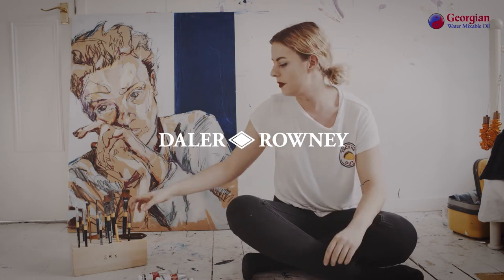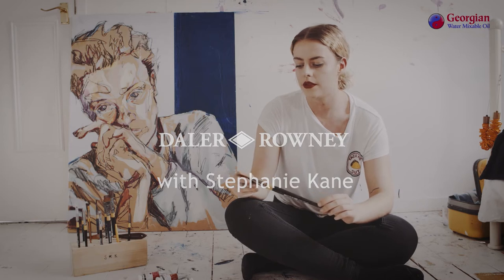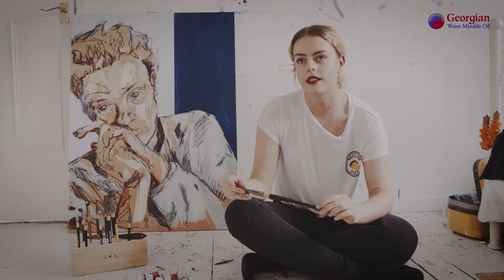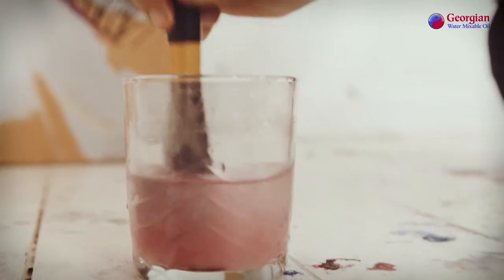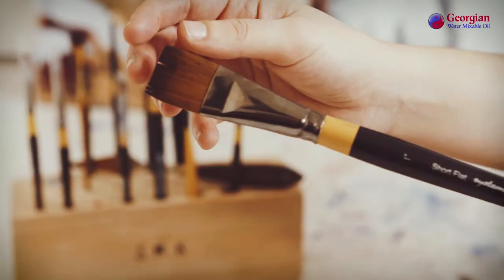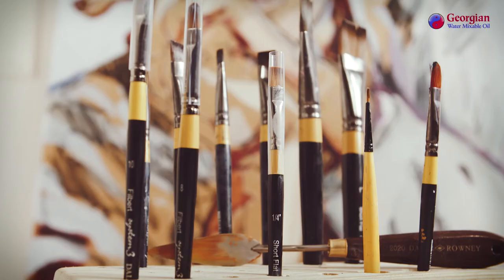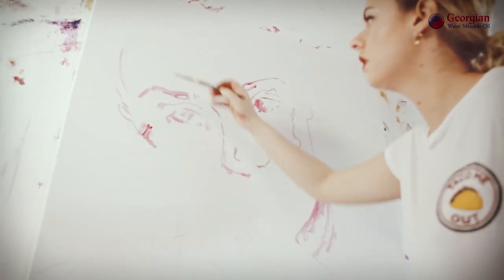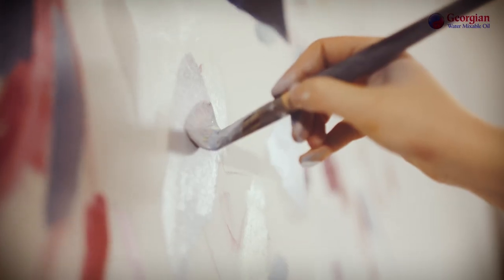Daler-Rowney Water-Mixable Oil Colours With Stephanie Kane (Part 3/5)